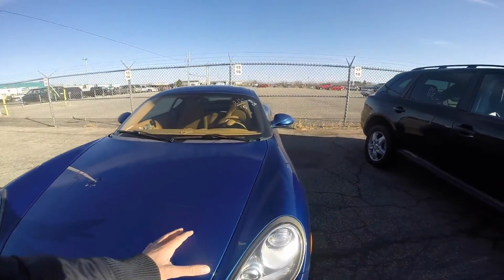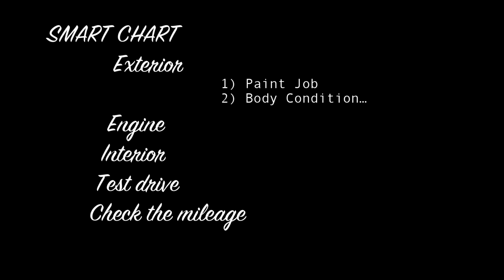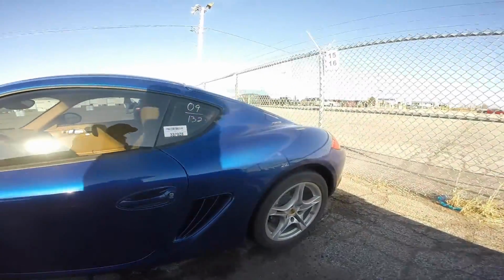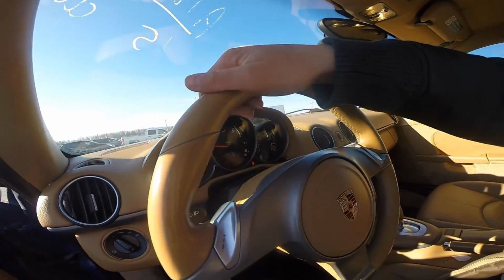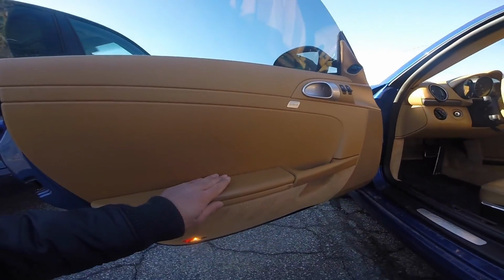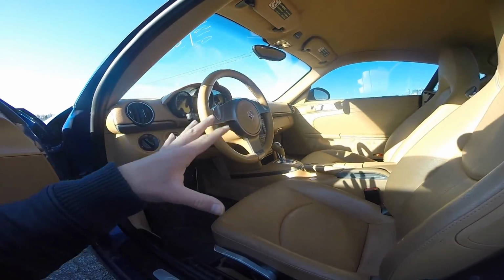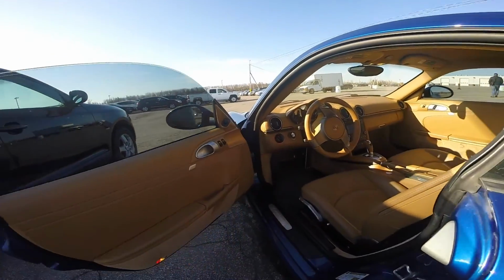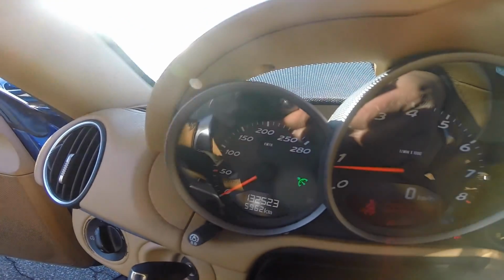Porsche Cayman 2009 /// Tips On Buying One